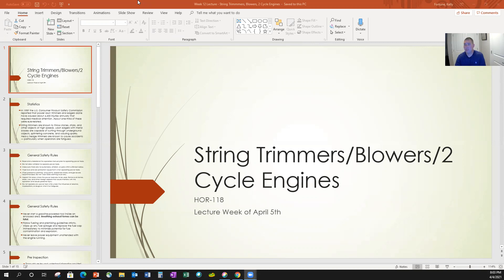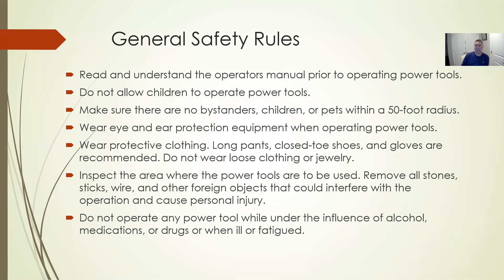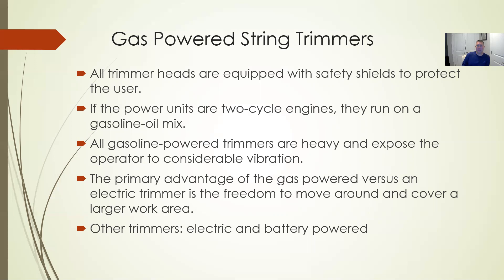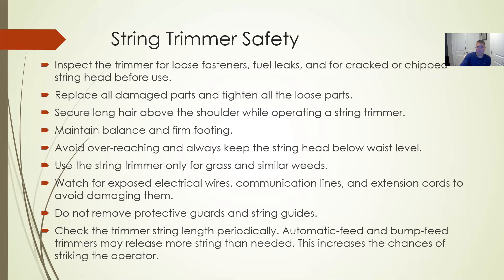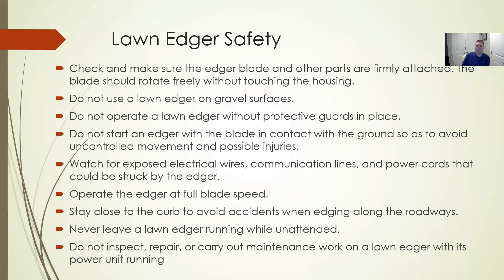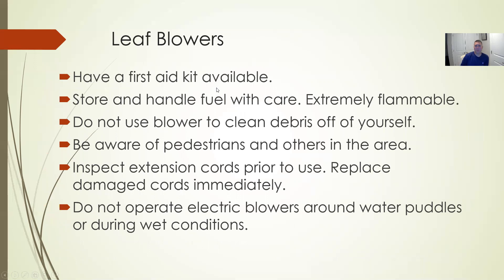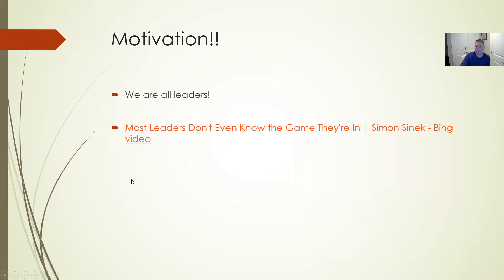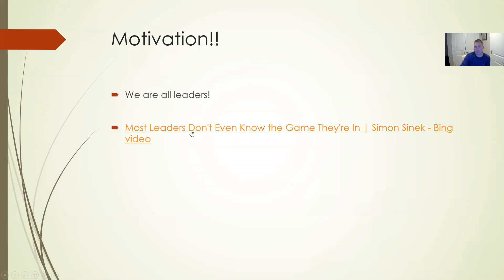Week 12 Lecture - -String Trimmers, Blowers, Edgers